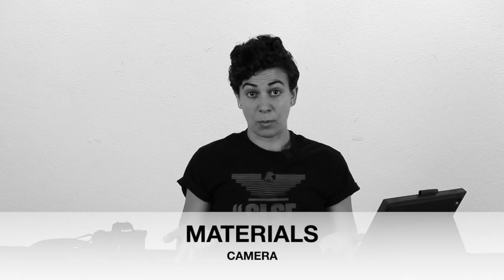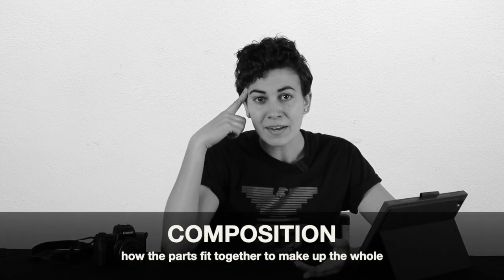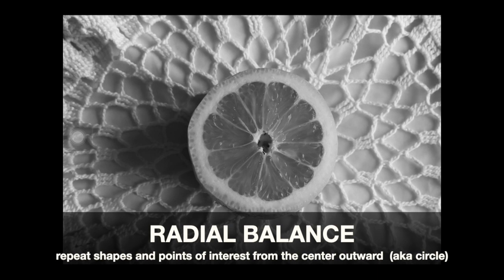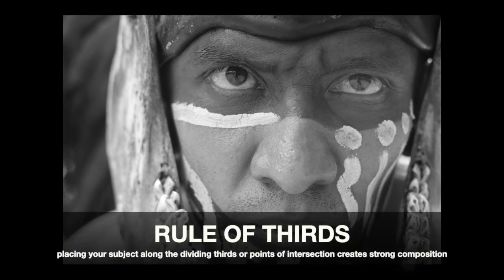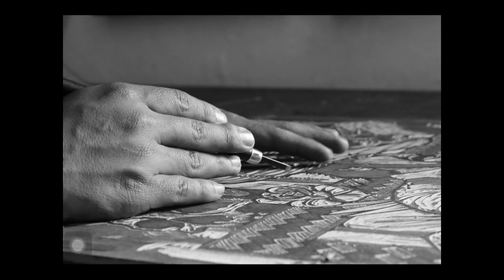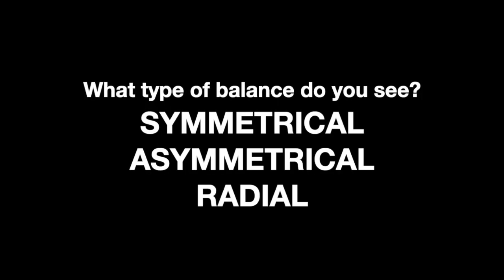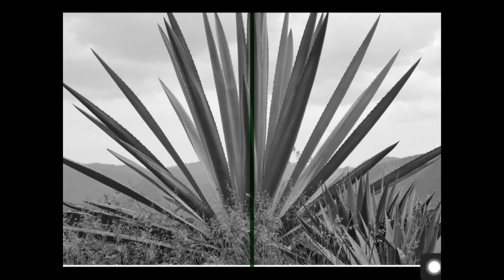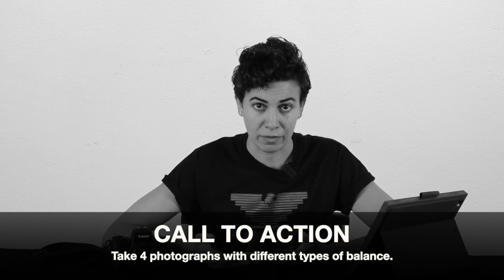Photo Lesson 3: How to compose a balanced photographs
In this intro photography lesson, you'll learn how to compose a balanced photograph.